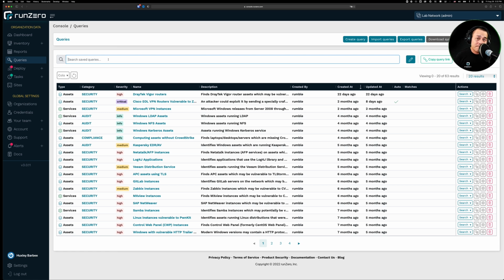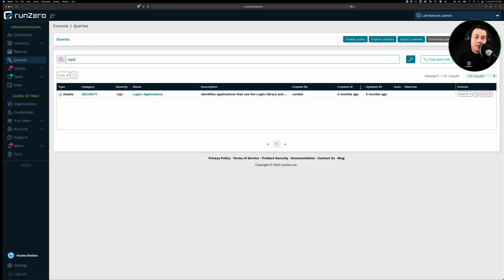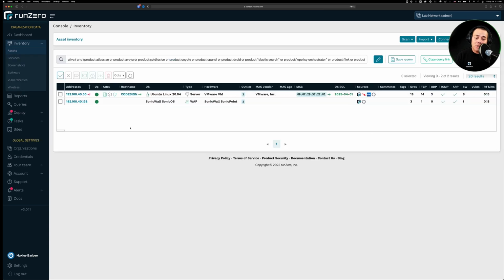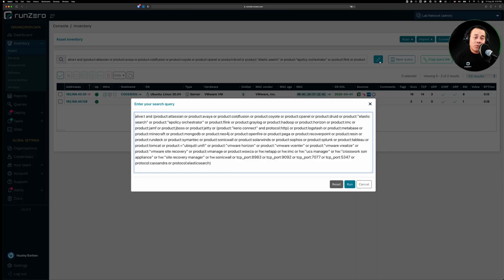How to use runZero to find applications that use Log4j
runZero can help you build an up-to-date asset inventory and search for assets that may be affected by the spate of Log4J vulnerabilities (e.g. Log4shell, etc.). You can then share the results with your security team for investigation and mitigation. As always, any prebuilt queries we create are available from our Queries Library. Check out the library for other useful inventory queries. Self-hosted customers may copy the query, or use the Export System Queries option to download an importable query set from the cloud console.

It is worth noting that an updated version of the Java runtime is not a sufficient mitigation. Newer versions of Java block the URL class loader by default, but can still be abused to leak secrets from the environment, and deserialization attacks may still succeed using classes already loaded by the process.

Identifying every application, device, and service using the Log4J library is going to be an ongoing effort for security professionals. runZero can help.

See more info about how runZero can help with Log4j

Learn how runZero helps build accurate asset inventories that cover zero-day incidents